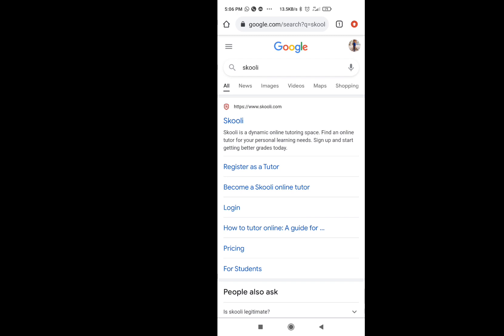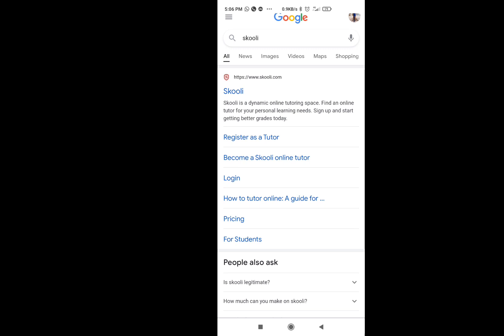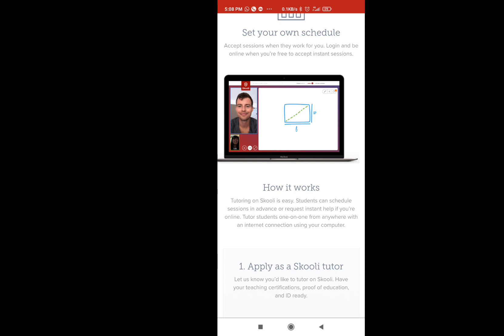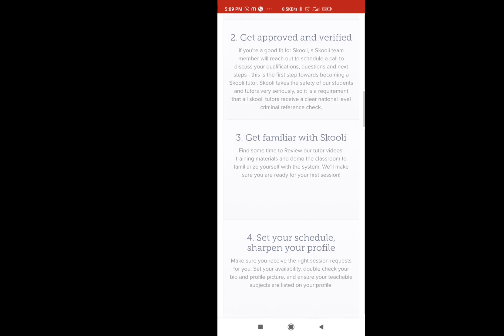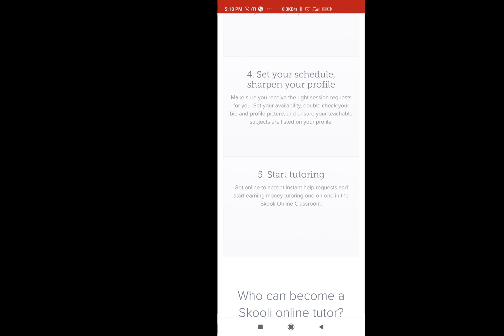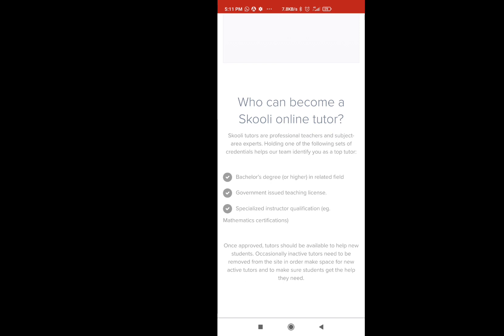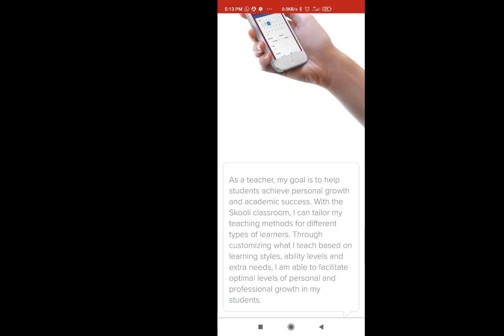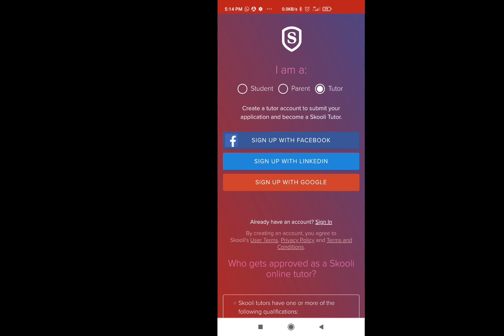online jobs Malayalam # online genuine tutoring jobs # how to register in skooli # work from home #